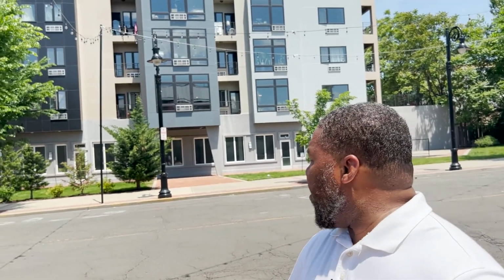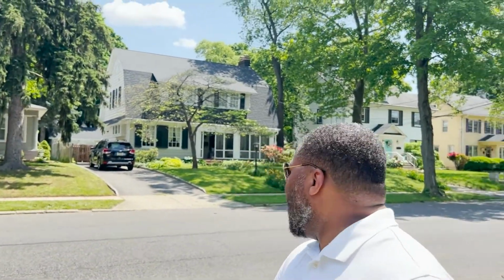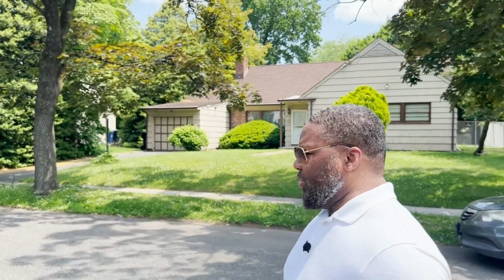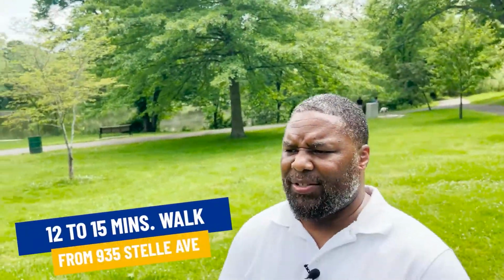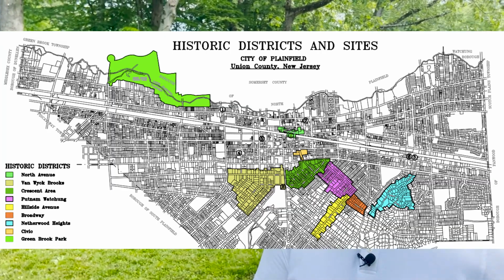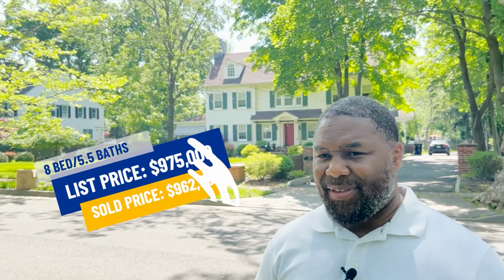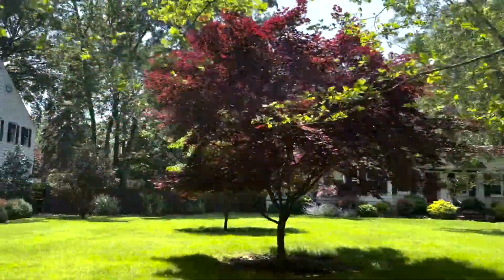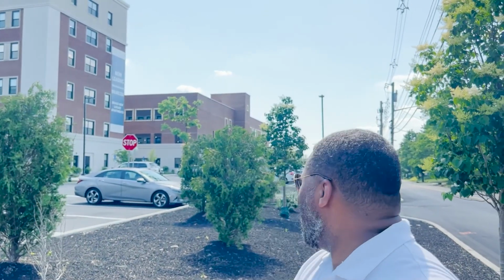Living in Plainfield New Jersey- TOP AREA? | Moving to Plainfield New Jersey | New Jersey Suburb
Are you thinking about making a move to Plainfield New Jersey? Let’s explore Plainfield New Jersey today!
If you're looking for a charming small town with plenty of personality, Plainfield New Jersey is the place for you. This historic town is home to a diverse population and offers a variety of housing options, from Victorians to smaller ranch-style homes. The real estate market in Plainfield New Jersey is stable and there are many affordable options available. Whether you're looking for a starter home or a forever home, Plainfield New Jersey has something to offer.
Plainfield New Jersey is located just outside of New York City, making it a great option for commuters. There are two train stations in town, making it easy to get into the city for work or play. Plainfield is also home to a variety of shops and restaurants, so you can enjoy a night out on the town without having to travel far.
If you're looking for a small town with big city amenities, Plainfield is the perfect place for you. With a stable real estate market and plenty of charm, Plainfield New Jersey is a great place to call home.
I’d love to help you make a smooth move to Plainfield New Jersey!
00:00 - Intro to Plainfield New Jersey
02:30 - First Area in Plainfield New Jersey
03:50 - Train Station in Plainfield New Jersey
07:47 - Neighborhood #1 in Plainfield New Jersey
13:38 - Main Park in Plainfield New Jersey
16:47 - Neighborhood #2 in Plainfield New Jersey
09:42 - Neighborhood #3 in Plainfield New Jersey - Best in Plainfield New Jersey?
28:09 - Wrap Up on Plainfield New Jersey

If you are a first time visitor to this channel, and you would like to know learn about the neighborhoods, towns, food, entertainment, and general pros and cons of living in New Jersey, then subscribe ▶ and click the bell 🛎  for notifications so you can be the first to know about current market updates in New Jersey.

I receive routine calls and emails from people just like you, looking to either buy or sell a home in New Jersey and I am passionate about providing valuable insights and guidance on how to navigate that journey! So whether you need to move in a few weeks or several months away, give me a call 📞., text 📱 , or send me an email 📩  so that I can assist you with facilitating a seamless transition.

**Most statistics and data mentioned are sourced from the following websites and not based on my personal opinions:

Corey Jones New Jersey Real Estate Agent
Compass Real Estate